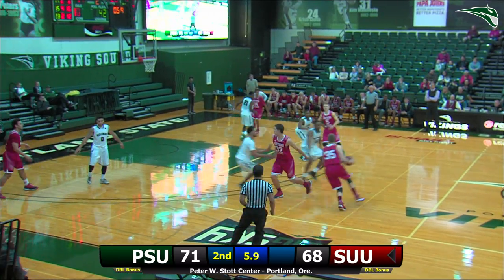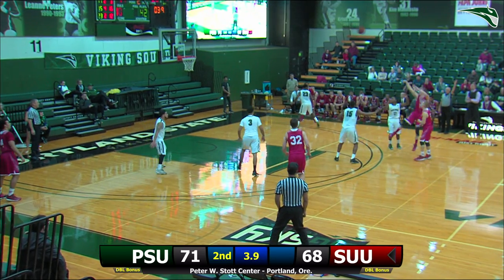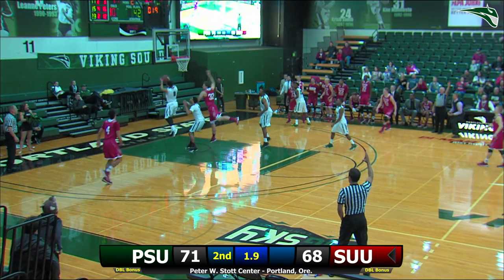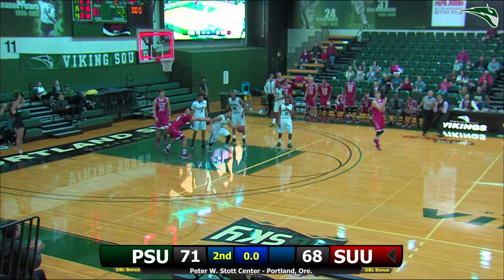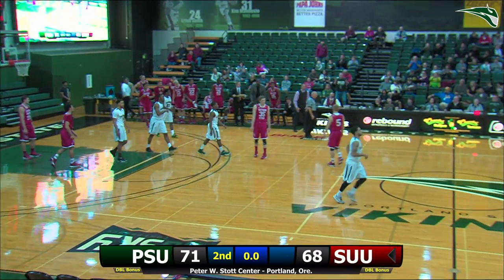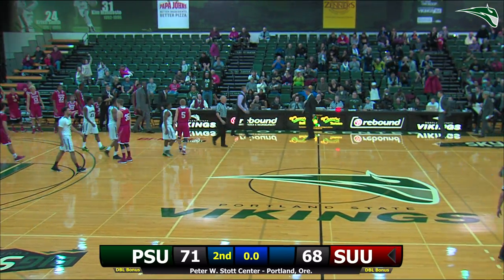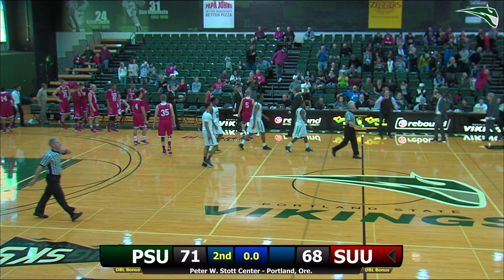Highlights from the Vikings' 71-68 win over Southern Utah - Portland State Men's Basketball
Watch highlights of the Vikings' 71-68 win over Southern Utah in both teams' Big Sky Conference opener Thursday, Jan. 1, at the Stott Center. Senior guard Gary Winston had 18 points in the game to lead the Vikings.

Portland State University is a member of the Big Sky Conference, a Division I NCAA intercollegiate athletic conference with football competing in the Football Championship Subdivision. Located in downtown Portland, Oregon, PSU Athletics includes Football, Men's Basketball, Women's Basketball, Women's Soccer, Volleyball, Cross Country, Tennis, Track and Field, Golf, Softball, and Cheerleading.